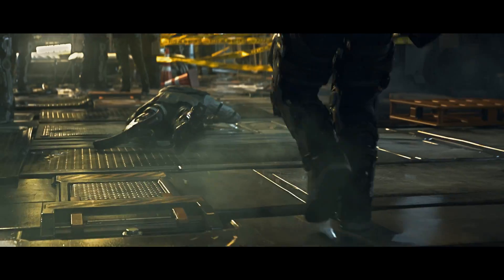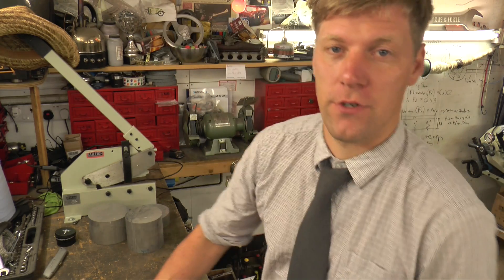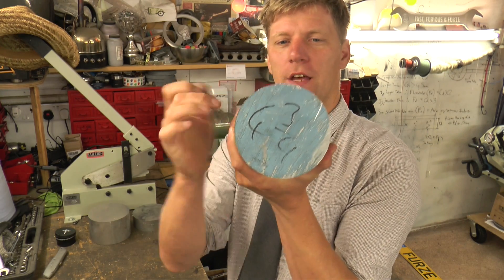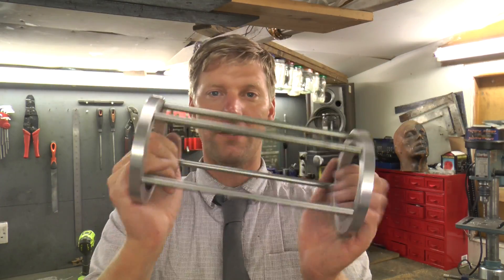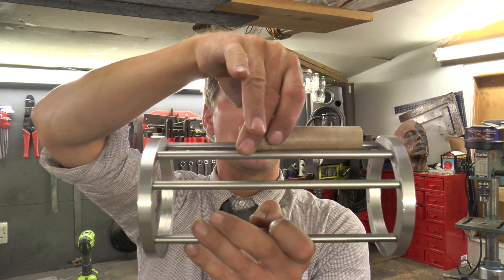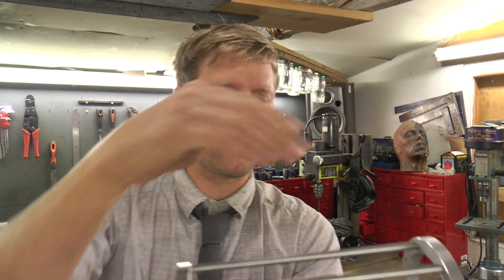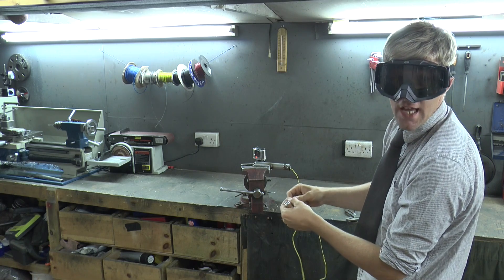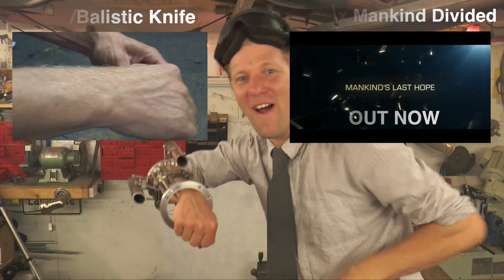Weaponised arm Gauntlet Deus Ex: Mankind Divided Style Making of #1 chassis and rocket launcher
Re Creating mods from games is something this channel loves so when asked by the creators of Deus Ex to take on some of adam jensons gadets i got straight on it.
So in this video i've made a sort of chassis and some iron man style rocket launchers which i must say i'm very pleased with, next video i add a ballistic knife and taser element.

Check out the game here it's out now so you can play for real whats inspired the build

This video has been commercially supported by Squre Enix

WARNING:

The video is to show engineering and not for the replication of the device. If you rely on the information portrayed in this video, you assume the responsibility for the results. And remember that every project you try is at YOUR OWN RISK.

and is "mothers and Fathers" by "Brawlers"

2nd track is "Your pretty short for a storm trooper"  by "majority Thives" more about them here

The last song is "clash culture" by "March to the Grave" and can be found